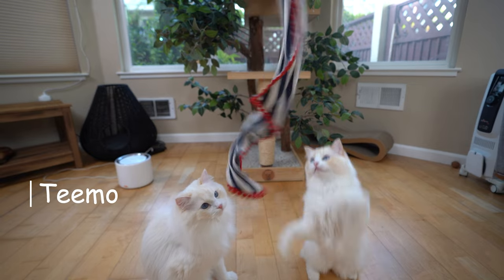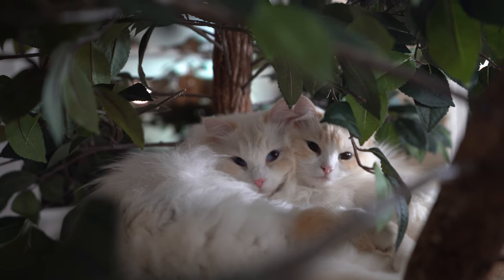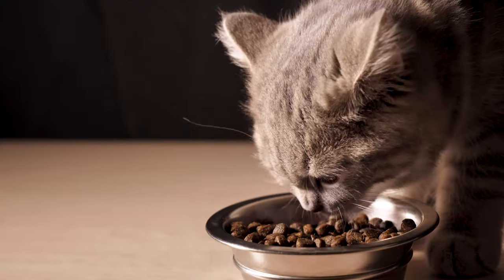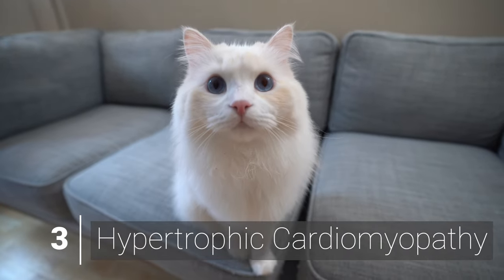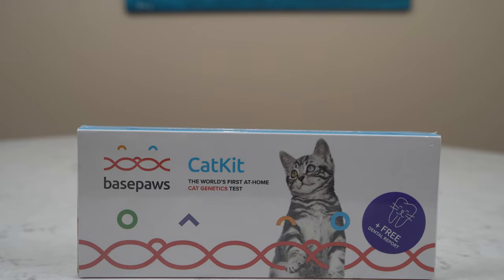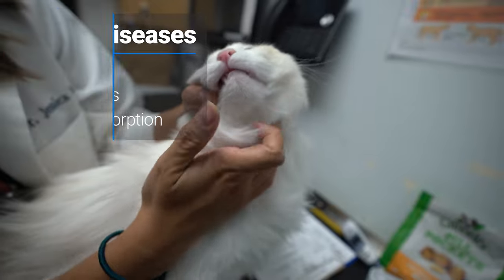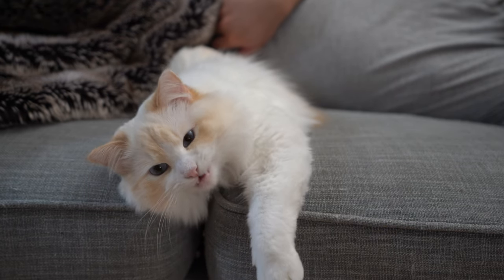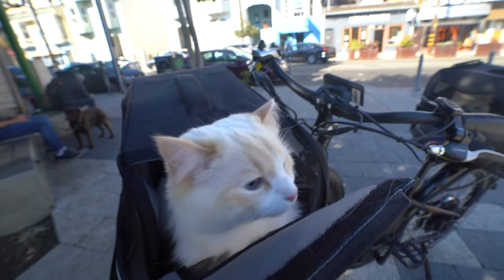5 Common Cat Diseases and How You Prepare for Them | The Cat Butler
to get Basepaws Breed + Health Cat DNA Test with a free dental report and 6 months free at FirstVet (24/7 Veterinarian).

I am the Cat Butler, and today I am going to talk about 5 common cat diseases and how you can prepare for them. Early detection is extremely important and usually leads to better treatment outcomes.

○ Modkat Scratcher Lounge
○ PETKIT Cat Water Fountain
○ Robo Fish Toy
○ Sous Vide Container

► The Stars

► Chapters

0:00 - Intro
0:35 - Chronic Kidney Disease (CKD)
2:15 - Diabetes
5:04 - Hypertrophic Cardiomyopathy
8:02 - Feline Dental Disease
10:14 - Feline Leukemia Virus (FeLV)